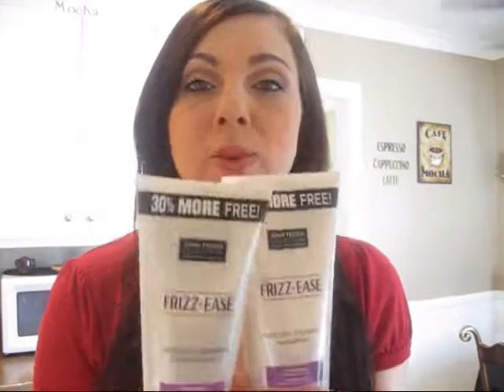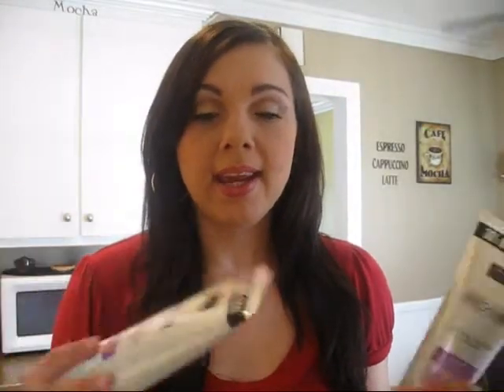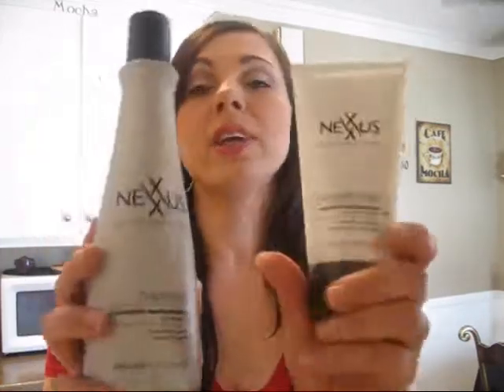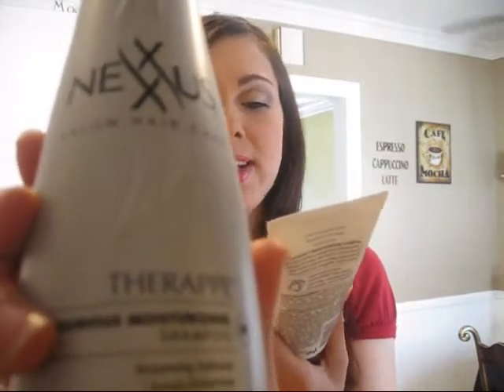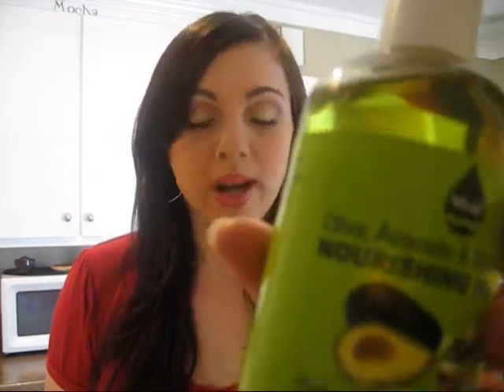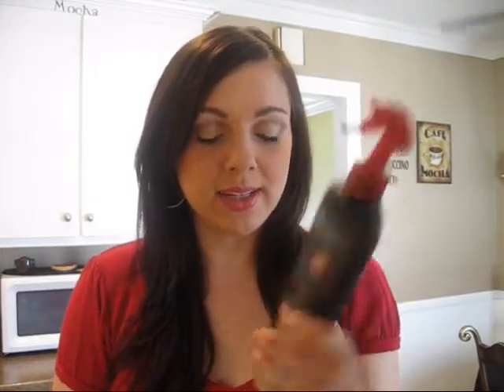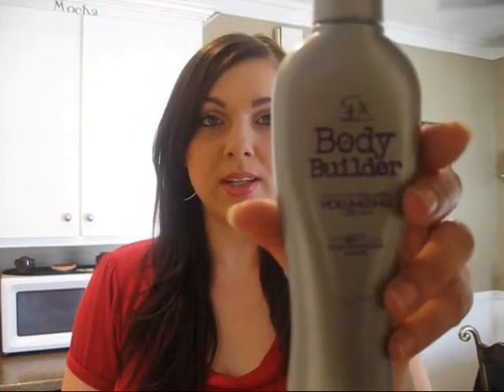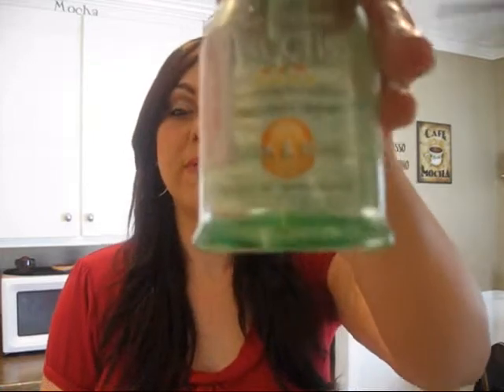My Hair Care Routine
Product's mentioned in the video
1.Nexus Humectress conditoner
2.Nexus Therape shampoo
3.John Freida smooth start shampoo
4.John Fredia smooth start shampoo
5.Tresseme heat protectant spray
6.Got2be smooth operator
7.Hilac hair oil
8.Special Effects body builder
9.Garnier Fruitis sleek and shine serum

DEAR FTC ALL PRODUCTS WHERE BOUGHT BY ME EXCEPT FOR THE HILAC HAIR OIL IT WAS SENT TO ME FOR FREE FOR A REVIEW .NO ONE IS PAYING ME TO DO THIS VIDEO.